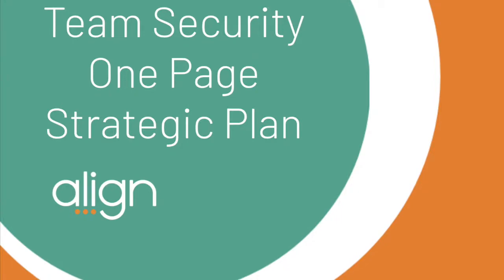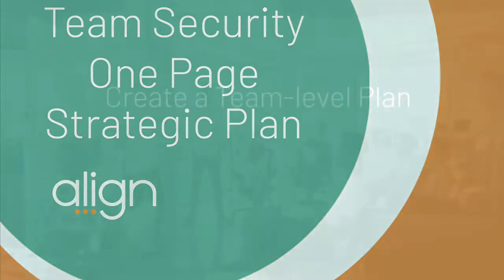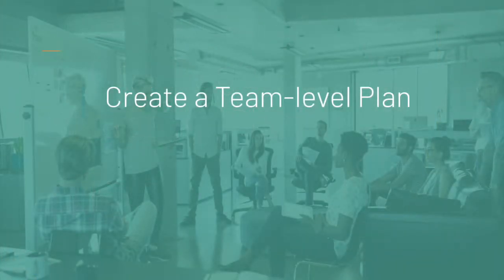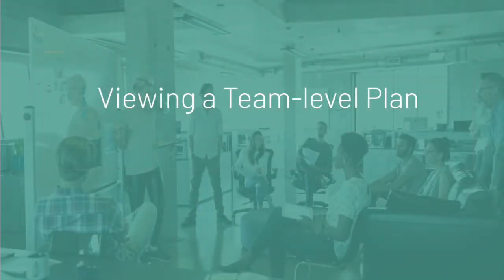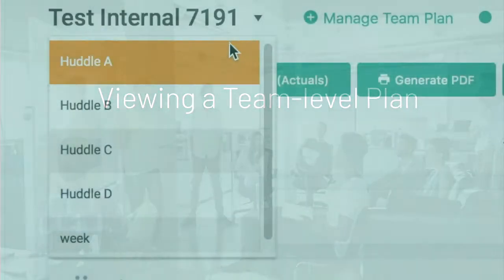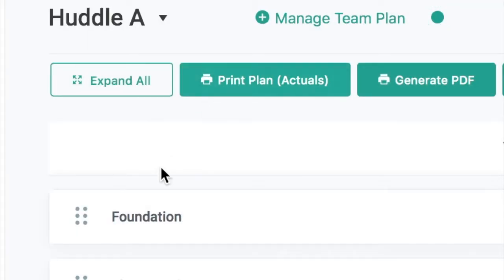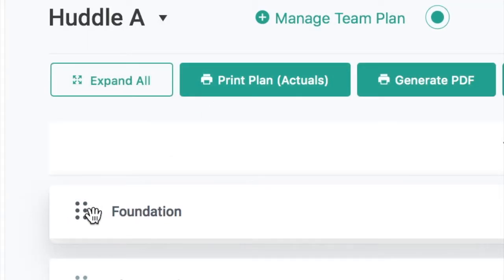Team Security - One Page Strategic Plans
How to use Team Security to create and manage visibility of your team's own OPSP.